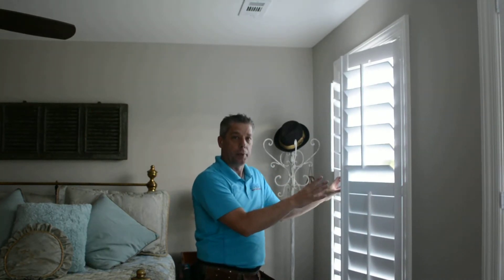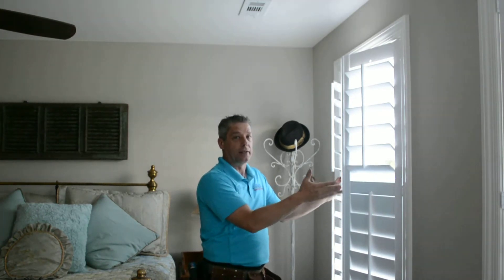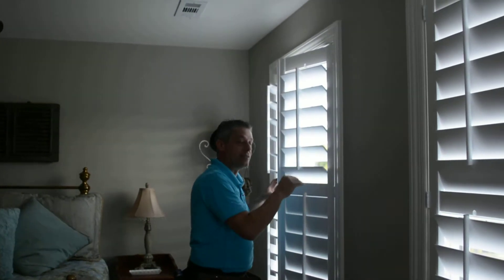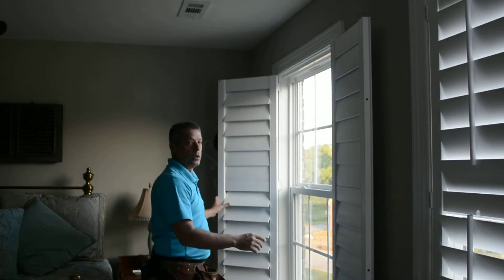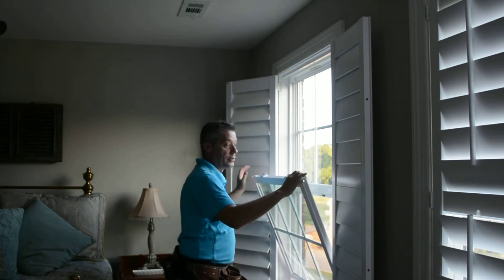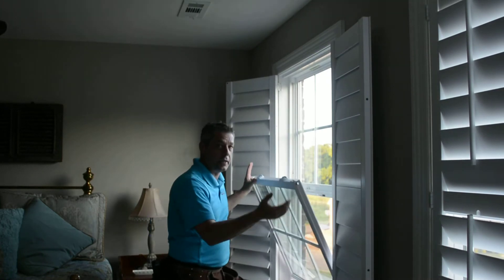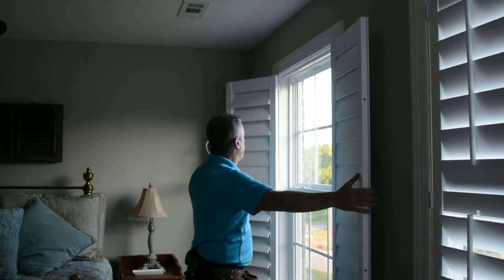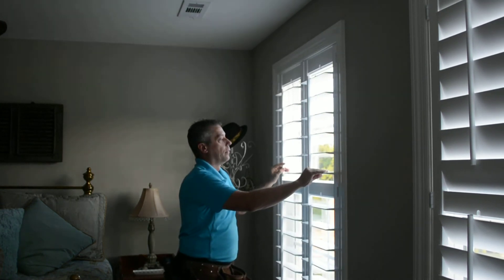Plantation Shutter with Direct Mount Installation explained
inside mounted shutter with a window depth of 2 1/2 to 3 inches.  This allows the home owner to have a dressed up install and full function of their tilt in windows.